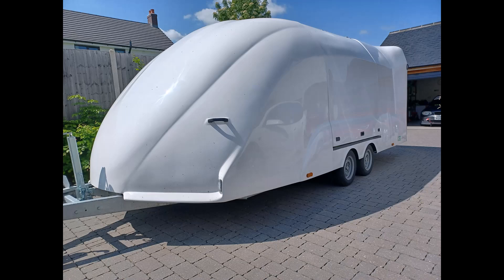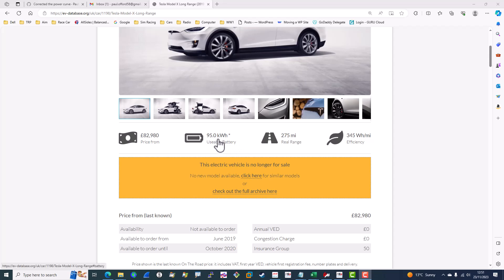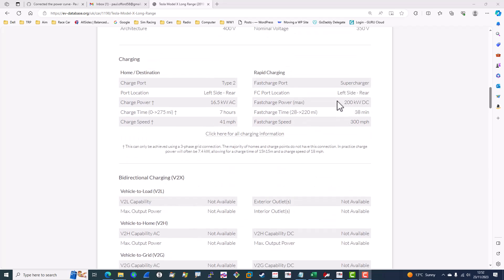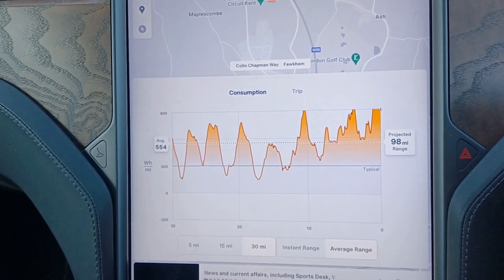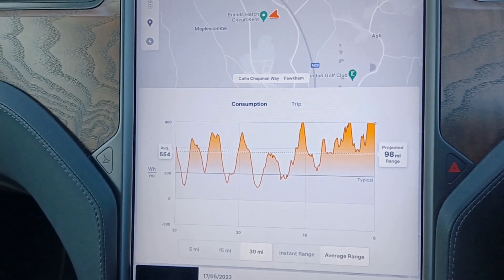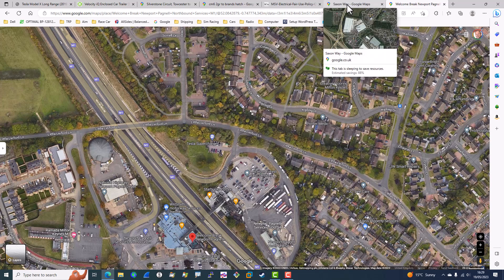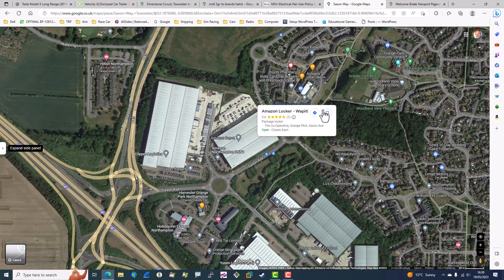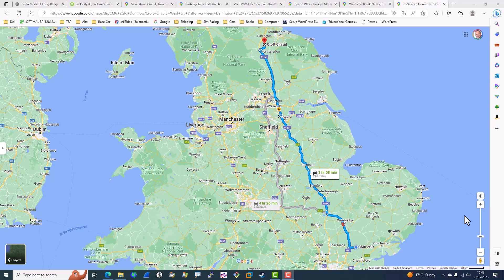Towing a Race Car with an EV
In many ways, an EV like the Model X is ideal for towing due to its massive torque.  There are some things to watch out for.  In this video, I share my experience of towing my Velocity IQ trailer loaded with my BMW 116 Trophy car with a Tesla Model X.